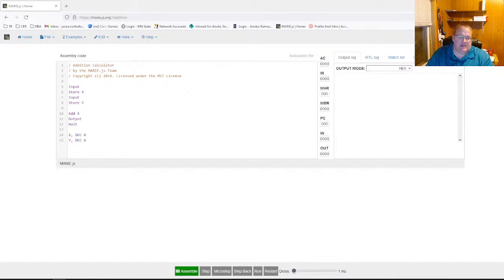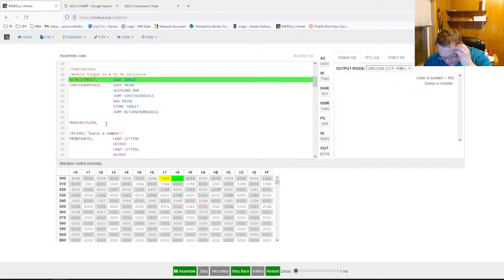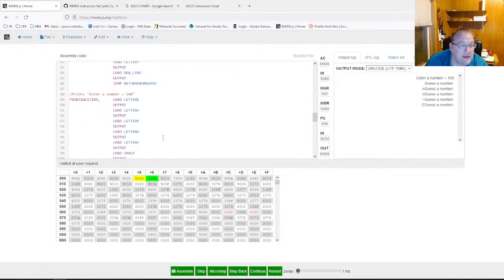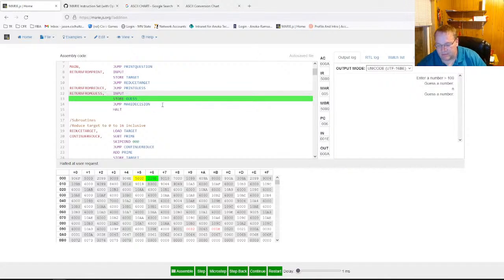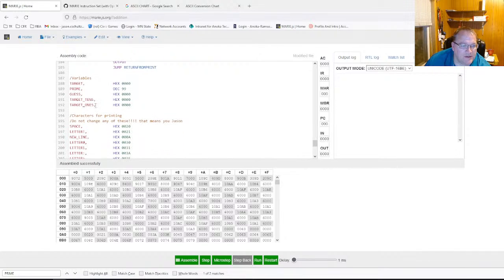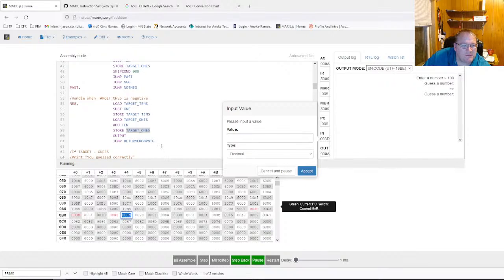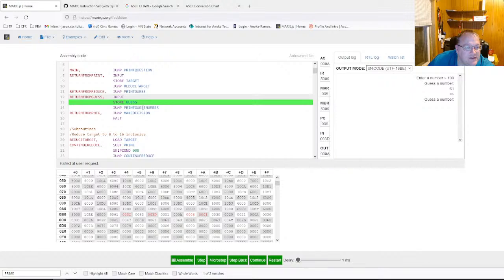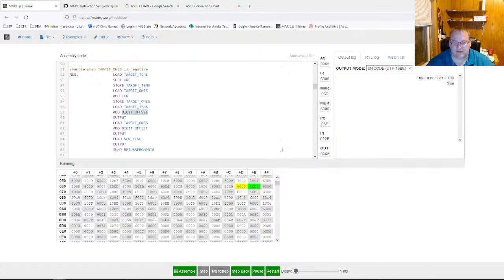MARIE lesson 5